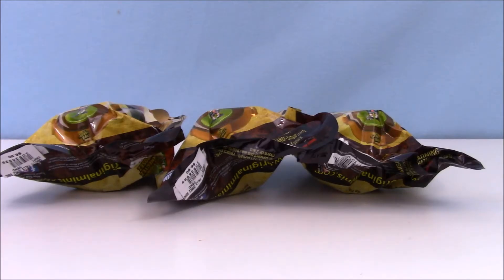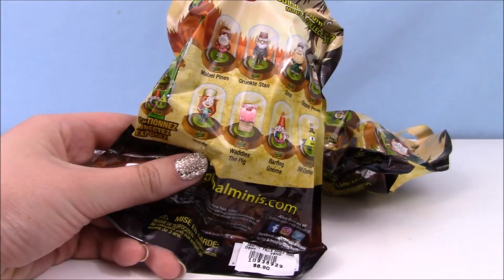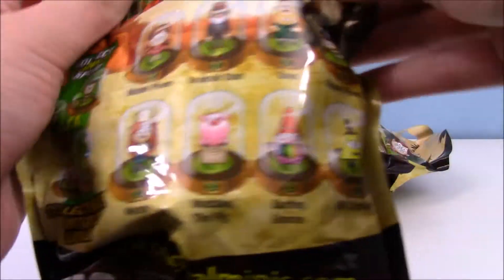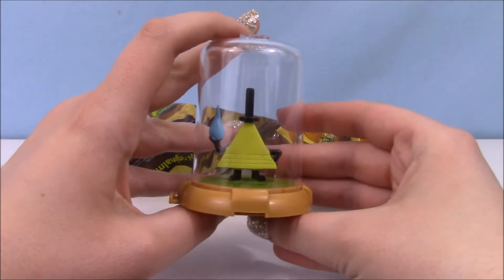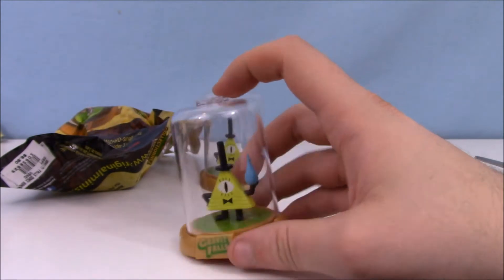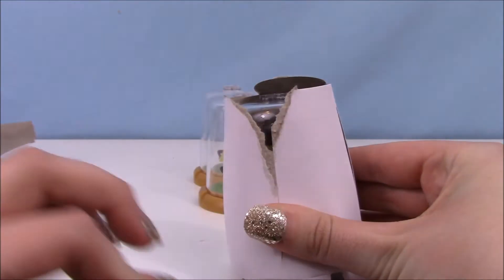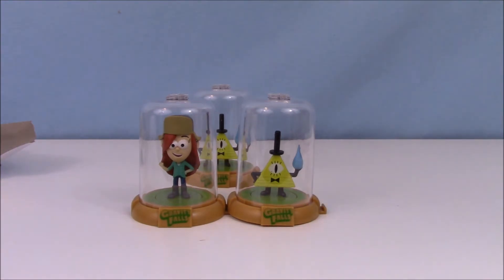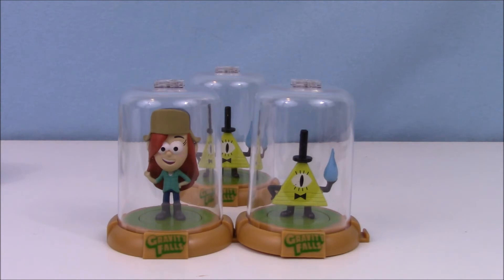Pick Three Gravity Falls Domez! New Collectible Toy ! I really want Waddles! 😍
So this episode is short because it was kind of a dud. As I say in the video, I only recommend these if you're a really big fan of whatever show or movie they are from.

blind bags
mystery toys
surprise
blind box
unboxing
toy opening